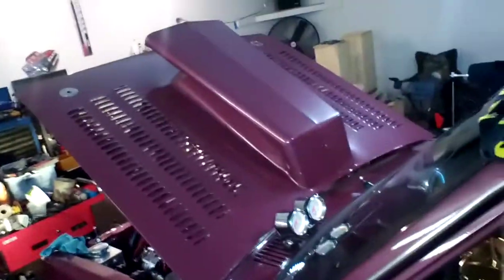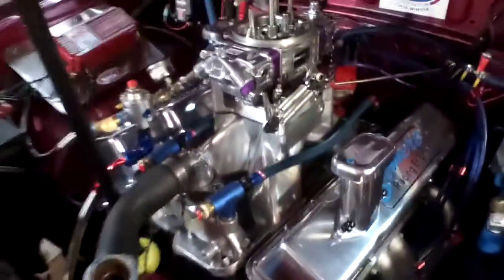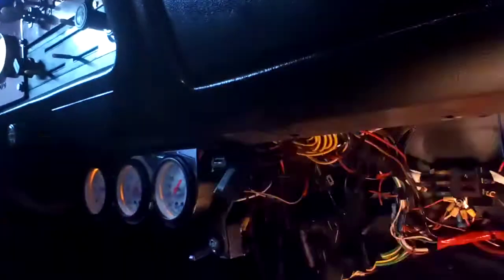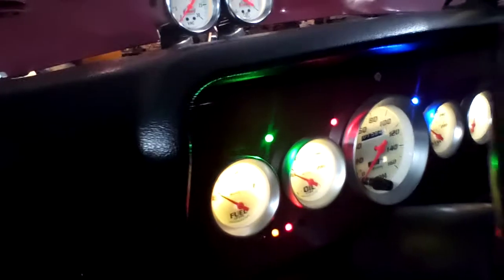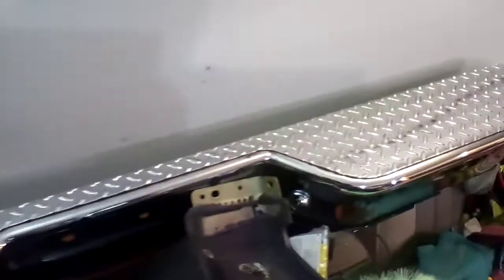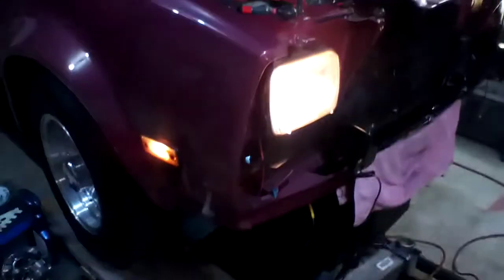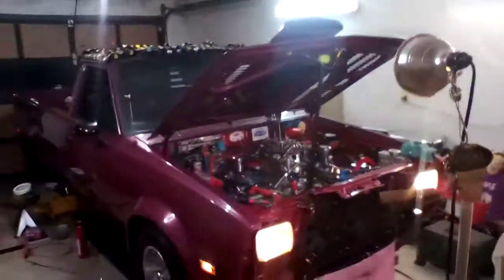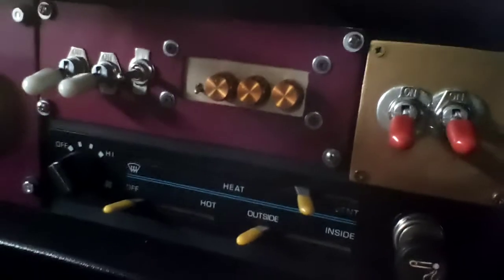Plymouth arrow truck v8 walk around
plymouth arrow truck Chevy motor Dana 44 rear th350 trans.